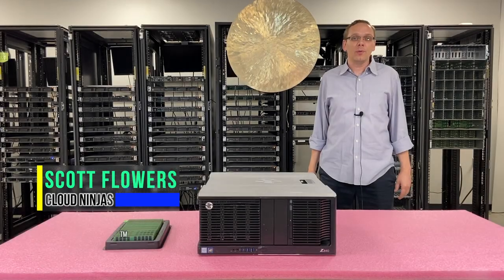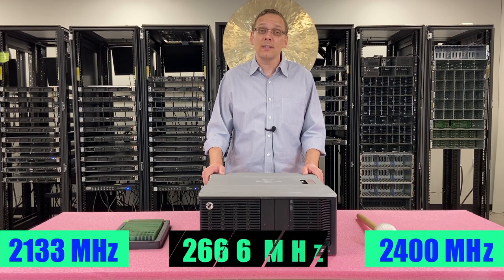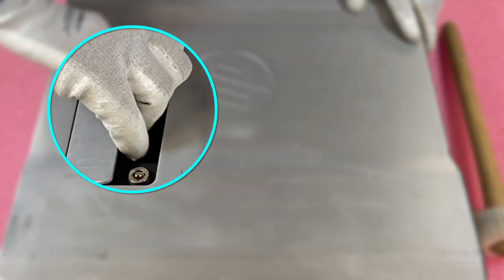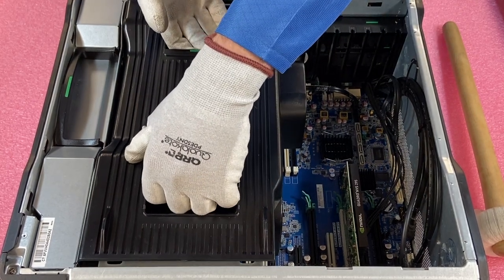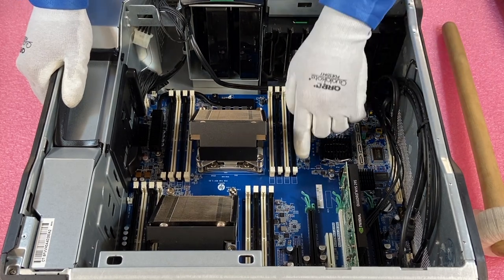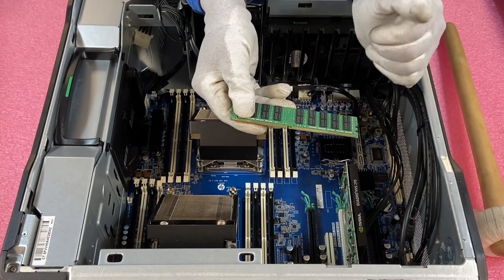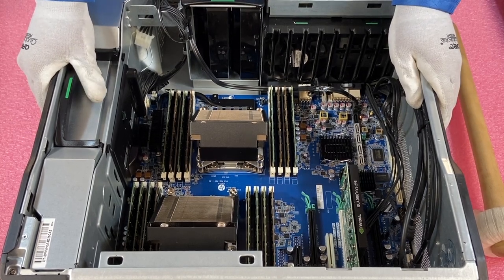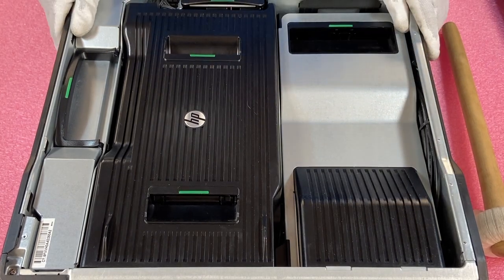HP Z840 Workstation Review & Overview | Memory Install Tips | How to Configure HPE System | Gaming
The HP Z840 is an enterprise level desktop workstation.   Yes, it runs on server grade components but is inside a desktop form factor.   In our video, we will provide an overview specifically focused on memory and CPUs.  We will review how to install your RAM upgrades as well as how to properly configure memory inside your HP Z840 tower workstation.  We will provide a few general tips and tricks to make your installation process as smooth as possible.  Sit back, relax and enjoy the HP Z840 memory tutorial video.

The HP Z840 workstation operates with dual Intel Xeon E5-2600 V3 or V4 series processors, which is an LGA2011-3 CPU socket.  We recommend the E5-2620v3 or E5-26230v3 for lower end applications, E5-2660v3 or E5-2670v3 as value CPUs, and E5-2690v4 or E5-2695v4 or E5-2697v4 or E5-2699v4 for higher end applications.  There are 16 DIMM slots inside running on DDR4 memory architecture.  This is the next generation to the Z820 workstation.  With the Z840, you can utilize 2133 MT/s, 24000 MT/s or 2666MT/s.  Do note, 2666 will clock down to 2400MT/s, which is technically the fastest speed.  Size options include 4GB, 8GB, 16GB, 32GB, 64GB or 128GB.  There are two types of memory you can utilize with your HP Z840 workstation: ECC Registered (RDIMM) or Load Reduced (LRDIMM) server modules.  We recommend RDIMMs for lower sizes such as 4GB 8GB or 16GB.  However we recommend LRDIMMs for higher DIMM sizes such as 32GB, 64GB or 128GB.  With LRDIMMs you can reach quadruple the overall memory capacity compared to RDIMMs.  RDIMMs - The max memory configuration is 512GB via (16 x 32GB) DDR4 PC4-19200T-R 2400MHz ECC Registered Server Memory.  Whereas LRDIMMs, the max configuration is 2TB via (16 x 128GB) DDR4 PC4-19200T-L 2400MHz Load Reduced Server Memory.

There are two Intel processors.  Each CPU controls 8 DIMM slots.  There are 4 Memory Channels per CPU.  There are 2 DIMM slots per Memory Channel.  The memory channels are extremely important.  If you are not loading up all 16 DIMMs, then you want to make sure you split your modules evenly across the various memory channels.  This is very easy to identify.  HP has labeled and color coded to help you easily load your memory upgrades.  You always want to start your install at the beginning of the memory channel.  Black is the first DIMM slot in each memory channel followed by white second.  The proper memory configuration would be in sets of 4 such as 4, 8, or 16 DIMMs to maintain an even load balance/distribution across the Z840 memory channels.  In our video, we will discuss the channels in more depth and we will actually load and upgrade our Z840 desktop.

The highly versatile HP Z840 and will work for a wide variety of applications such as a home desktop, gaming or office server.  Do you want to buy a refurbished HP Z840?